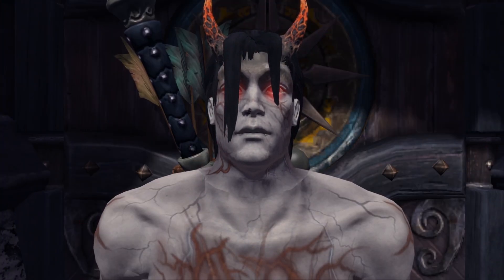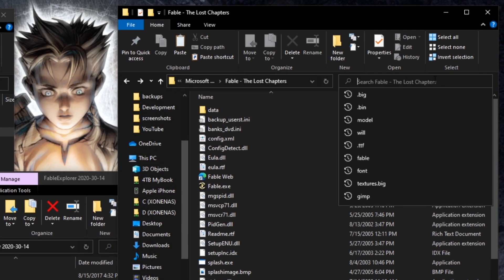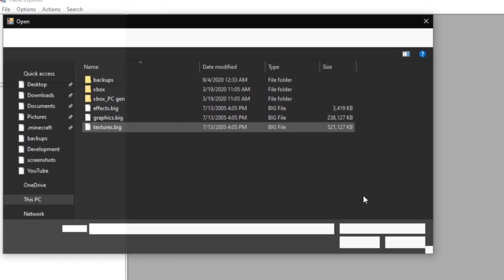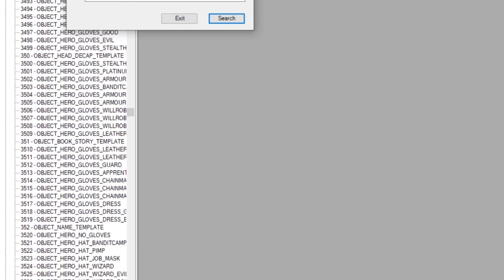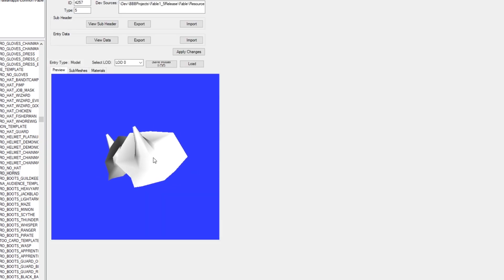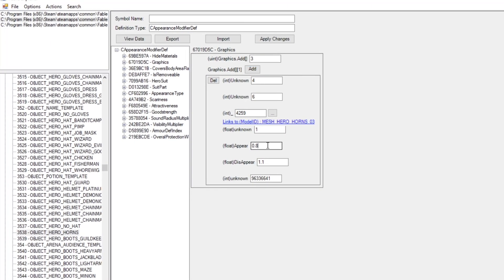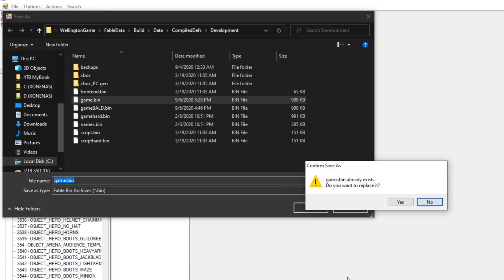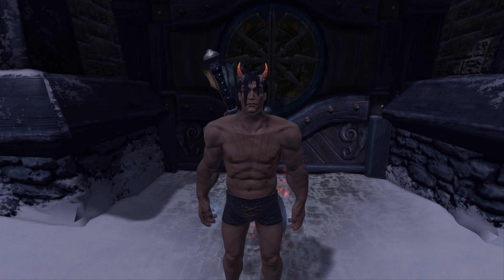How to Modify Horns with Fable Explorer - Fable Anniversary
Want to have control over when and how big your horns are in Fable Anniversary? In this video I'll show you how to set the alignment required to have horns or just always have horns regardless of your alignment using Fable Explorer! You'll need the newest revision to Fable Explorer, a copy of Fable Anniversary, and a file from Fable TLC. Links bellow.

Intro: 0:00
Required Files: 0:18
Graphics.big Location: 0:37
Where to put Graphics.big: 0:50
Starting Fable Explorer: 1:04
Where is CAppearanceModifierDef: 1:27
Make your desired Changes: 2:05
How to Save Changes: 3:15
Starting Fable Anniversary: 3:33
Outro: 4:04